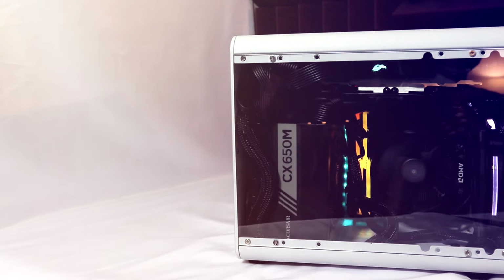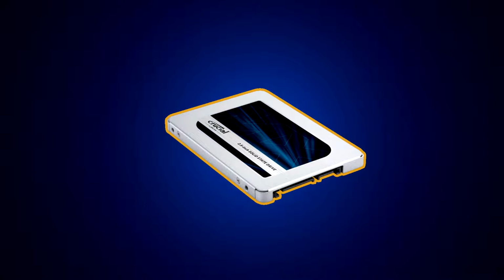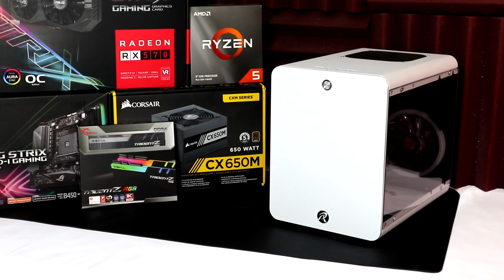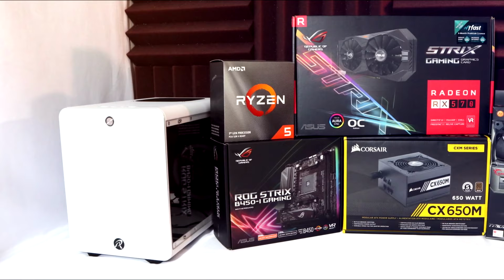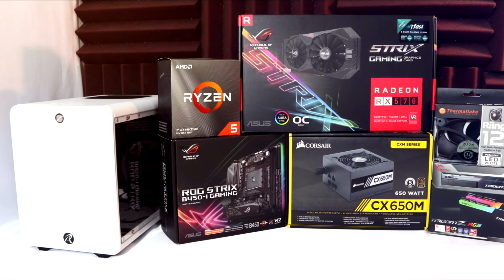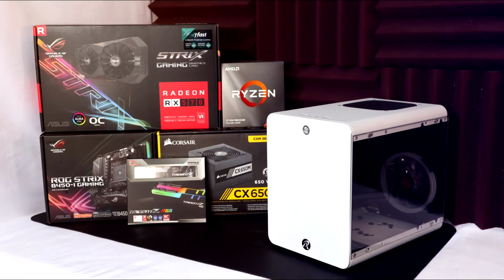$800 Mini ITX Gaming PC Build | AMD Ryzen 3600 + RX 570 | Benchmarked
Here is how this PC did on a performance bench (over clocked GPU)
I hope you guys enjoyed the video! Let me know if you need any advise on PC building anything tech related and I'll be happy to reply. If you use the link I greatly appreciate it!
Song 1: Sleep_Mode -Allem Iverson Song 2: Emapea - Baby Mind Song 3: Crowds - Idealism
Hardware Components:
AMD Ryzen 5 | 3600 CPU ~ $190

Asus ROG Strix Radeon Rx 570 Graphics Card ~$150

Asus ROG Strix B450-i Mother Board ~$150

Crucial MX500 2.5" SSD
(250 GB) ~$50
(500GB) ~$65
(1TB) ~$100

Corsair 650W Semi Modular ATX Power Supply ~$80

G.SKILL TridentZ RGB 16GB 3200 RAM Megahertz ~$90

Thermaltake Riing 12 Static Pressure Fan ~$10

Metis Mini ITX Case ~$50-$60

Recommended Samsung 970 Evo NVMe SSD:
(500GB) ~$90
(1TB) ~$170

Recommended Mini Power Supply:
CORSAIR RM850, 850 Watt, 80+ Gold ~$130